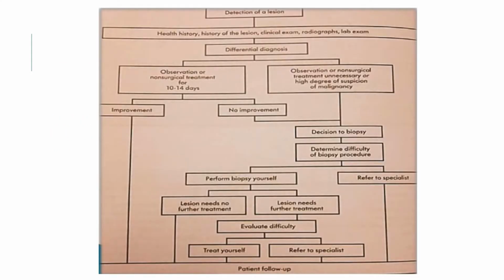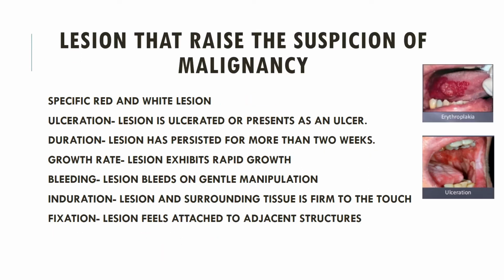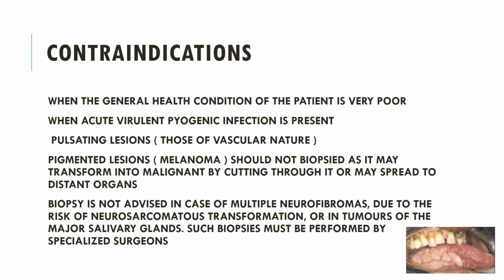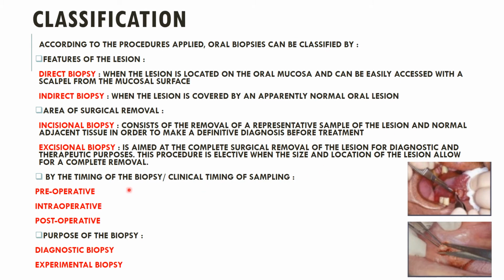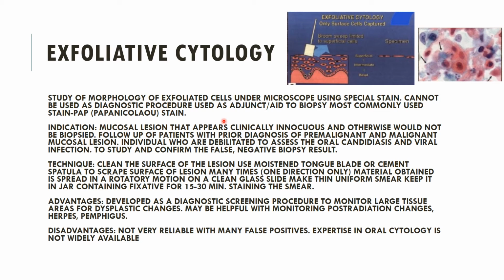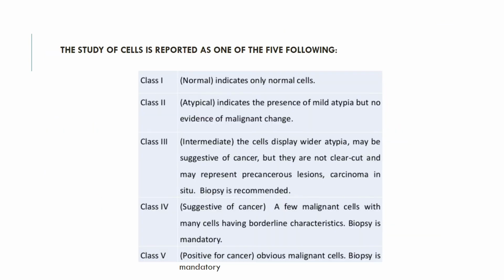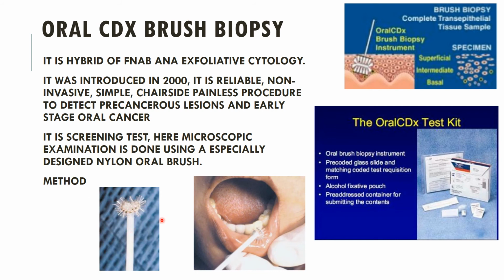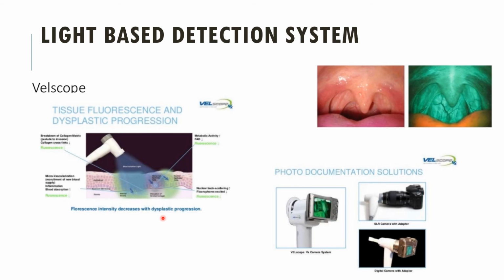BIOPSY II ORAL PATHOLOGY AND ORAL SURGERY II imp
Hello everyone.. In this video I’m sharing all my notes for this particular topic so that even you can score good marks and after referring to these notes you don’t have to go back to your textbook as these notes are made combining 2-3 textbooks..BIOPSY is removal of tissue from living subject for purpose of diagnosis of particular lesion..this is very imporatnt topic in both 3rd and final year as many questions related to them are asked in your exams. so im dividing biopsy topic in two parts to cover each and everything about it in depth so in this part -1 im covering the following subtopics:
1. introduction and definition
2. flow chart which helps in making decision like when to go for biopsy
3. aims
4. lesion that are suspicion of malignancy.
5.indications
6. oral biopsy not needed in
7. contraindications
8.steps in brief
9. Classification
10. types
11. mass screening methods (commonly asked saq)
12. EXFOLIATIVE CYTOLOGY
13. ORAL CDx BRUSH BIOPSY
14. LIGHT-BASED DETECTION SYSTEMS- VELSCOPE, VIZILITE PLUS, MICROLUX DL
15. toluidine blue detection test
 in the next part i will cover all the biopsy technique in depth one by one.
i hope you will find this video helpful. thank you.